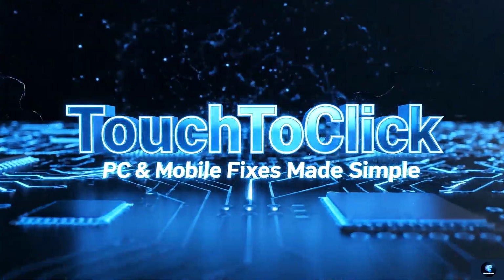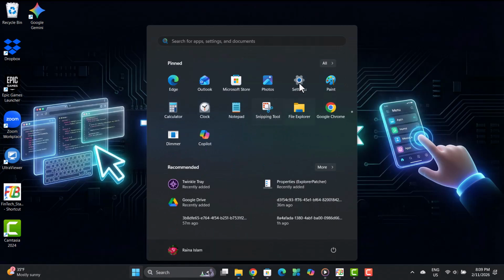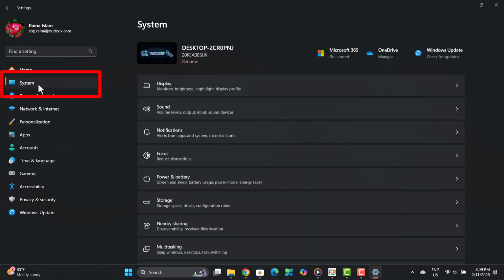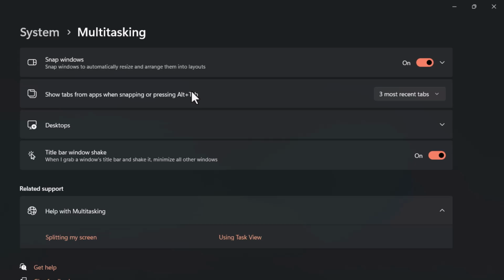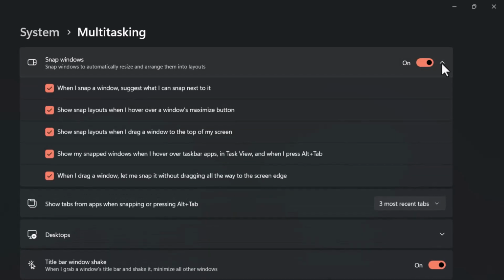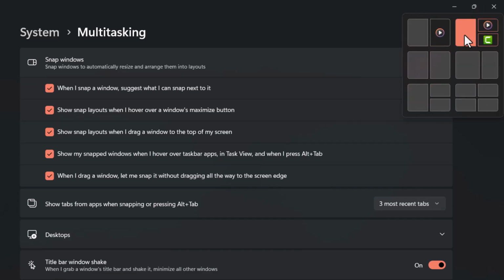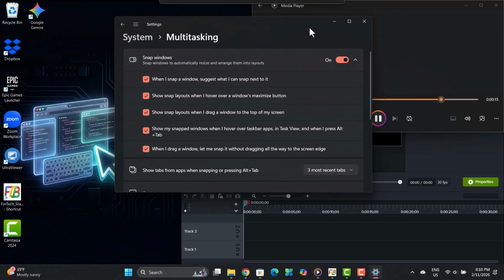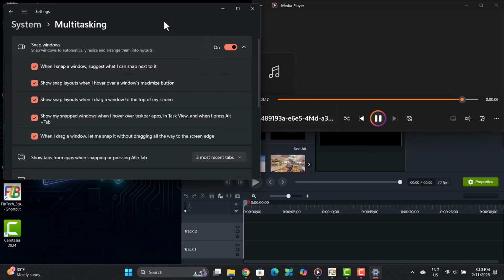How To Split Screen on Windows 11 | Multitask Like a Pro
📝 Learn how to split screen on Windows 11 to efficiently manage multiple applications and boost your productivity. This step-by-step guide walks you through the system settings and snap layout features to configure your desktop. You'll discover how to enable the snap windows functionality and use the hover-over menus to select layouts. We cover everything from opening the Settings app to filling two, three, or four panels with your open windows. Master these built-in Windows 11 tools to multitask like a professional on your PC.

⏱️ -- TIMESTAMPS --
0:00 - Introduction to Splitting Your Screen
0:10 - Step 1: Open Windows 11 Settings
0:22 - Step 2: Click on System
0:30 - Step 3: Click on Multitasking
0:38 - Step 4: Enable Snap Windows
0:46 - Step 5: Hover Over Maximize Button
0:52 - Step 6: Select a Snap Layout
1:02 - Step 7: Place Your First Window
1:07 - Step 8: Fill Remaining Panels